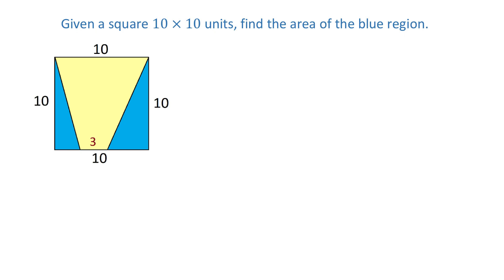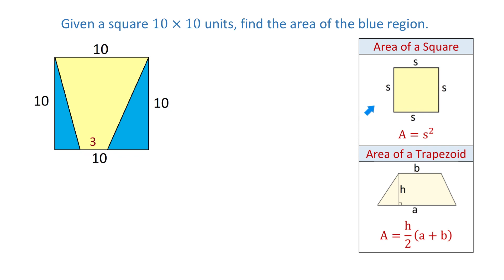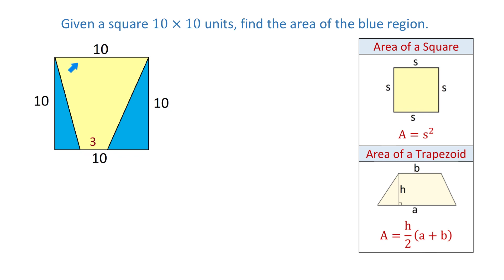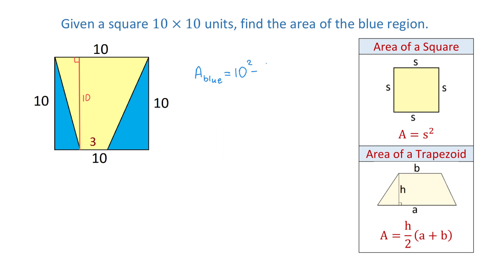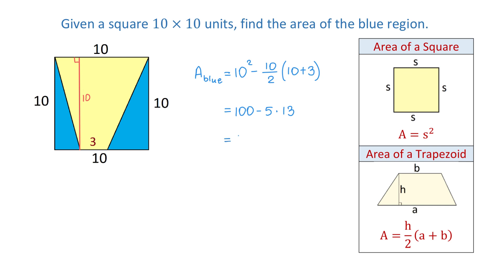Given a Square, Find the Area of the Blue Region.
Find the area of the blue region, by recognizing first the area of the yellow region.